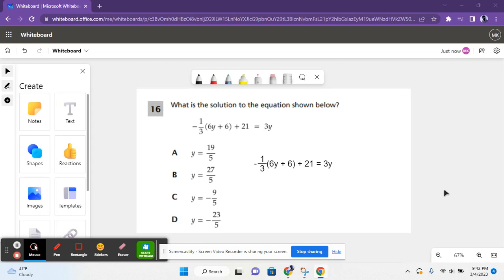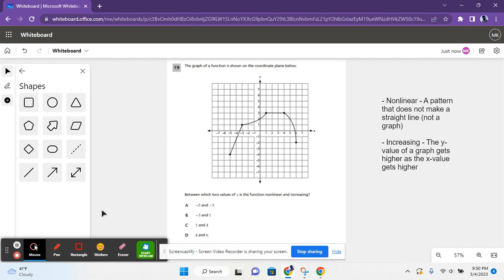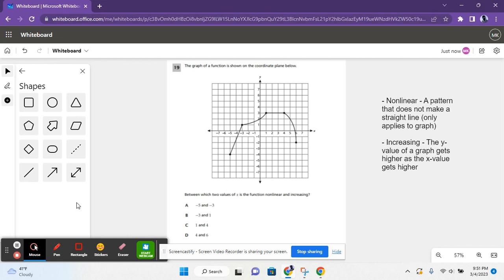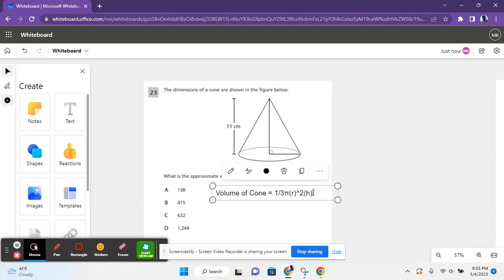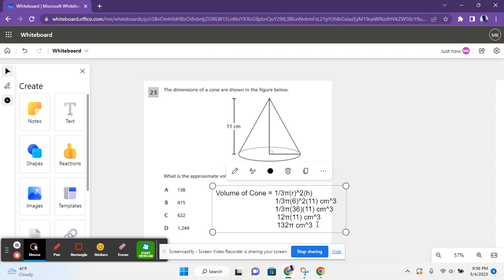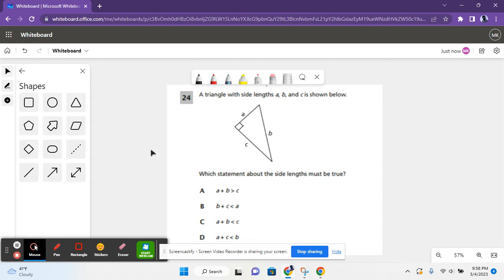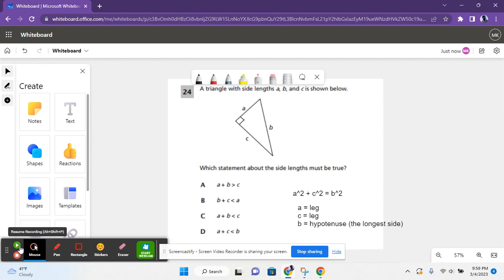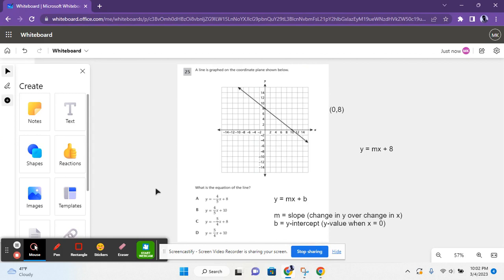8th Grade Math State Test Solutions 2022 Questions 16 - 25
8th Grade Math State Test Solutions 2022 Questions 16 - 25